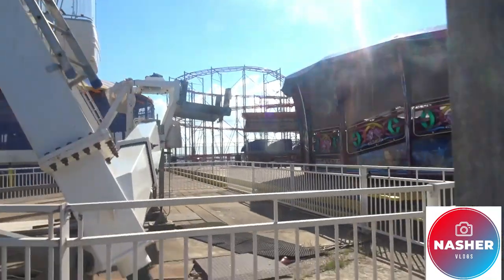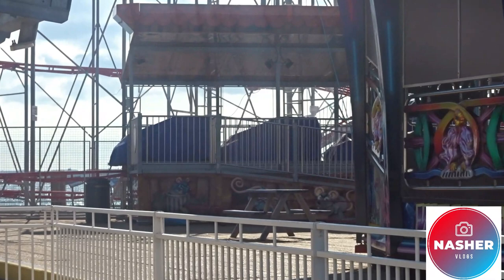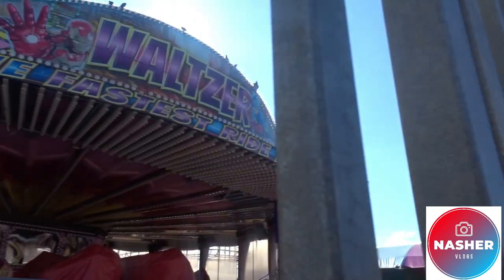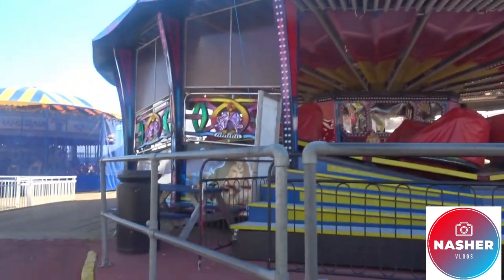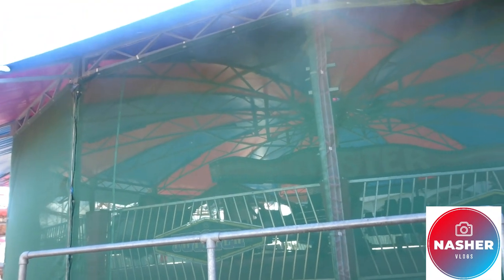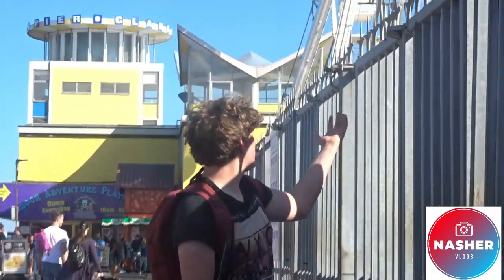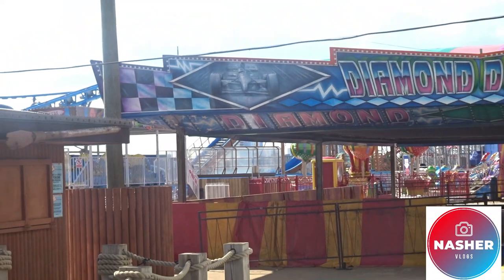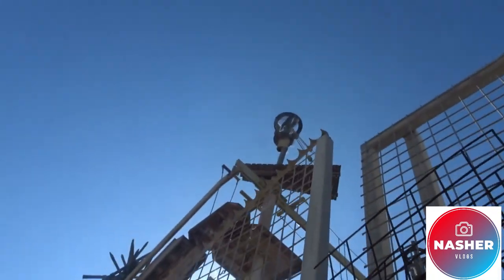Clarence Pier-Covid-19 Update-Featuring Ryan Stannard's Crazy Life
Gear Used in This Video:
Sony WX500
San-disk 32GB SD Card